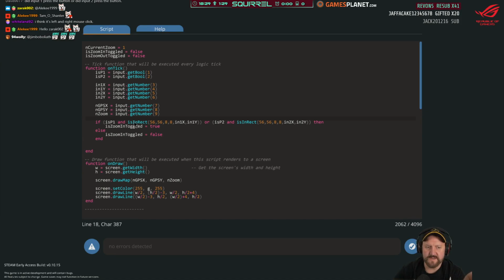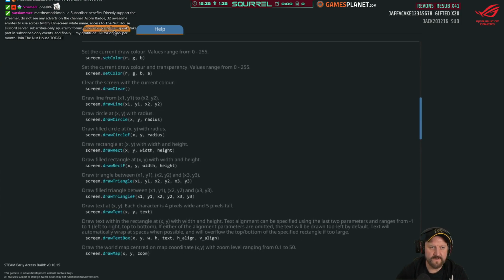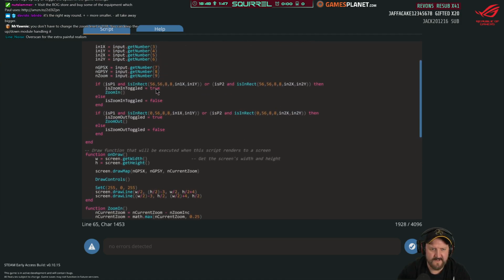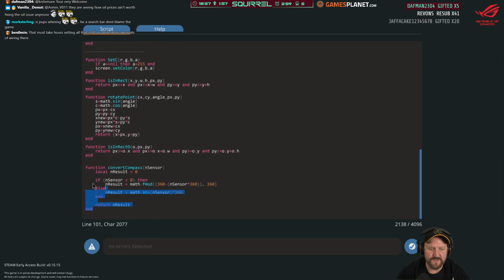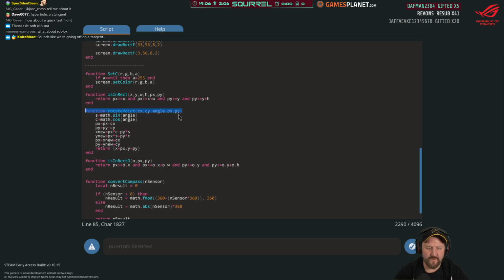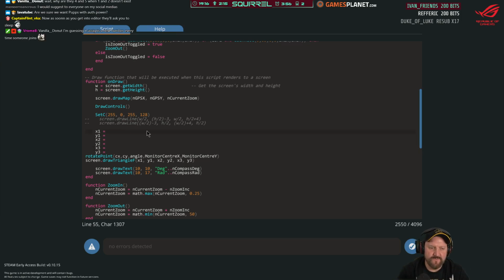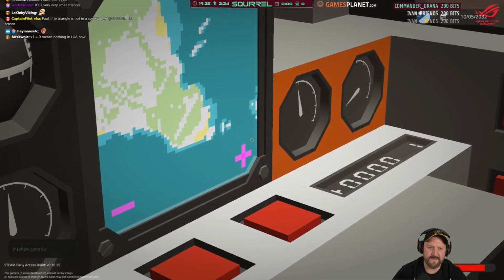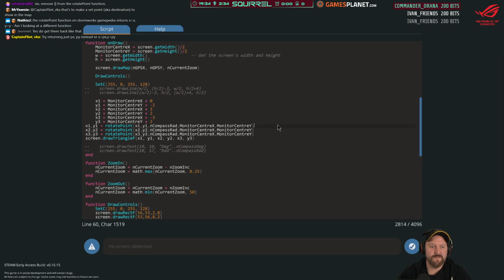Stormworks: Build and Rescuer | 25th April 2020 | 2/3 | SquirrelPlus